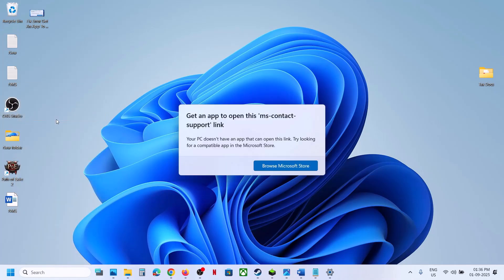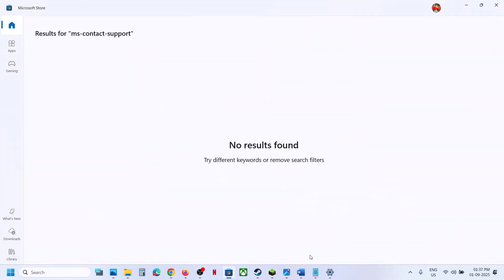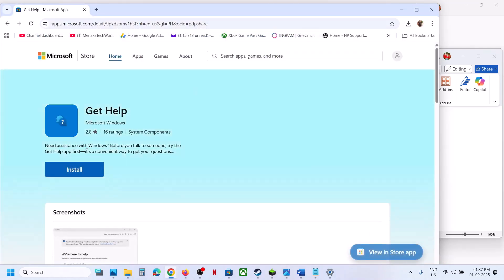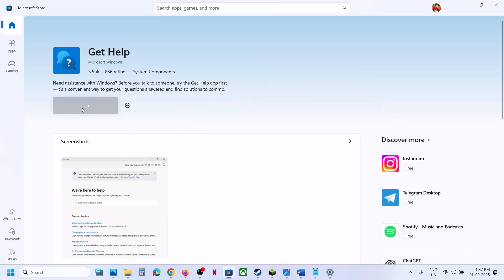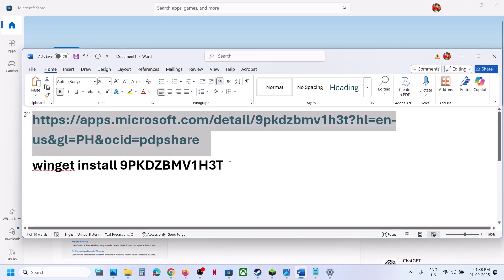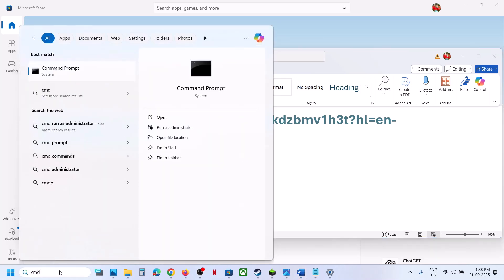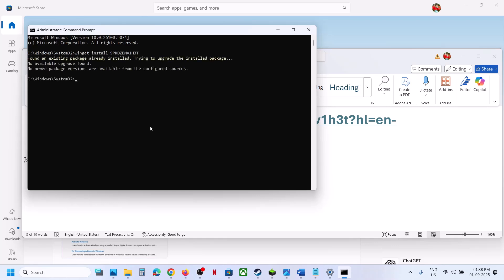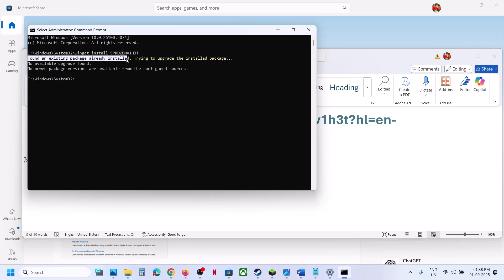Fix Error Get An App To Open This 'ms-contact-support' Link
Fix Error Get An App To Open This 'ms-contact-support' Link Your PC Doesn't Have An App That Can Open This Link
winget install 9PKDZBMV1H3T